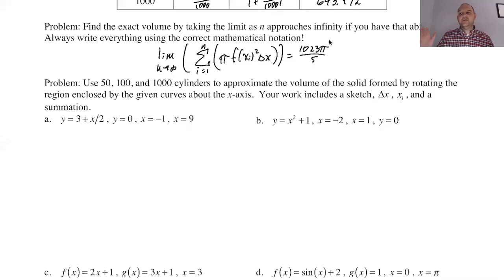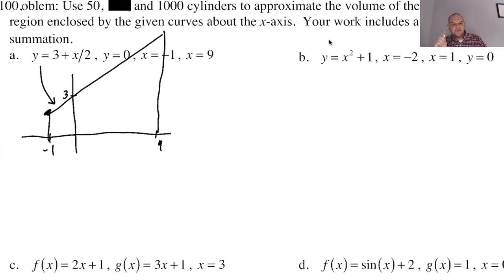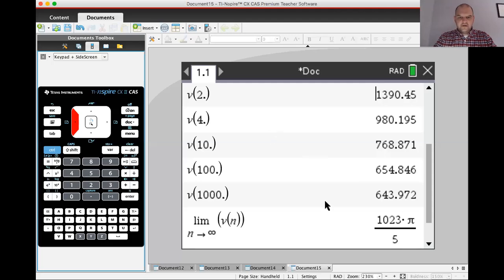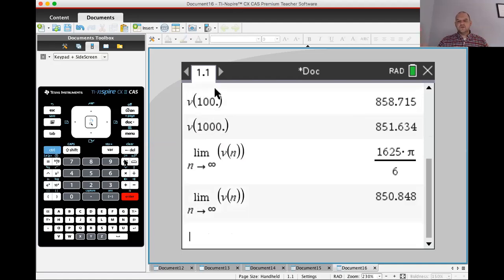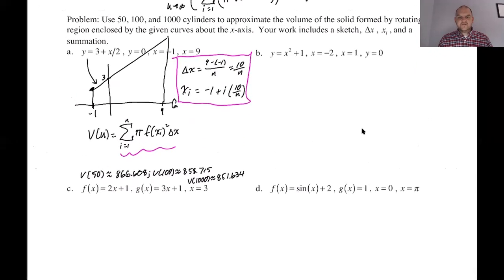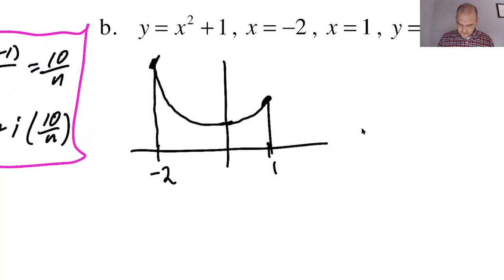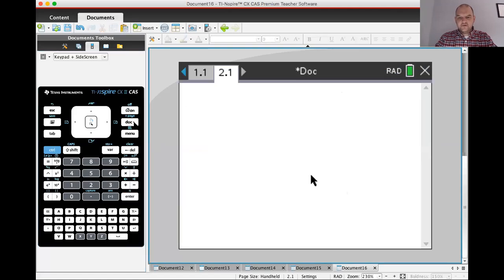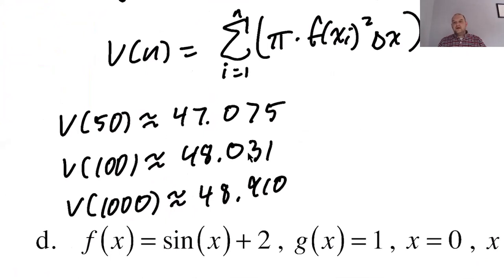MA Notes 18 244 page (2)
Topics: Storing a volume approximating summation on your calculator, using your calculator for various numbers of cylinders, taking a limit to infinity on your calculator (TI-Nspire CAS), practice finding dx, evaluation point, writing summation, using calculator, four practice problems including volume of region bounded by multiple curves